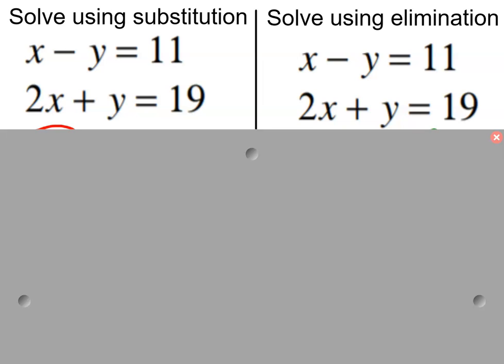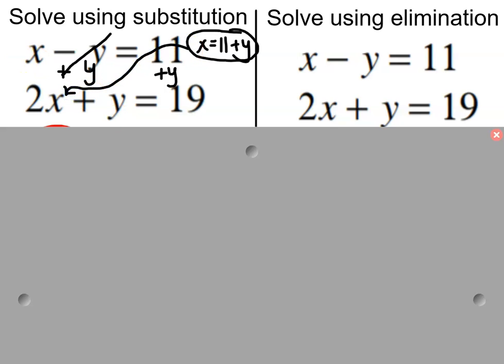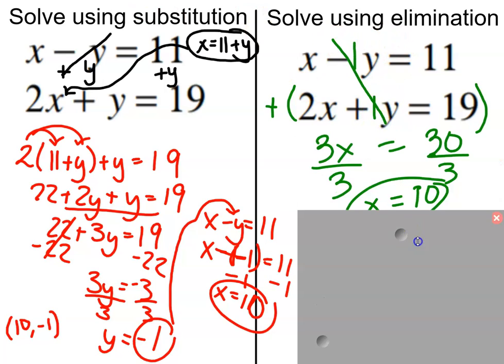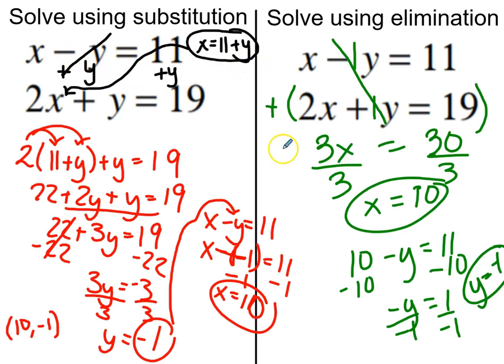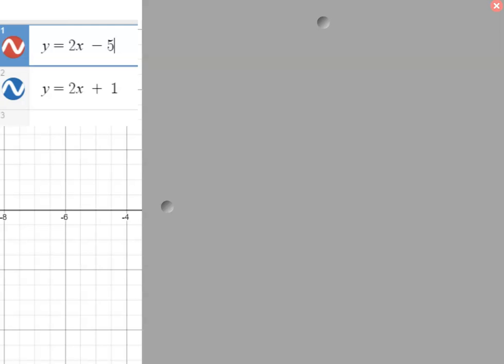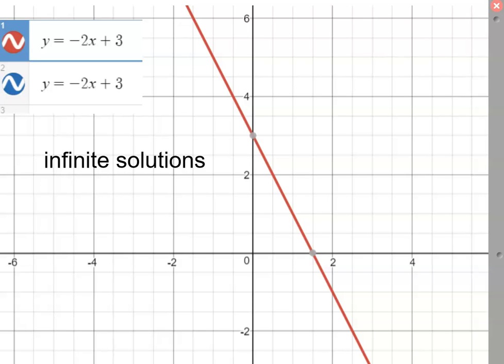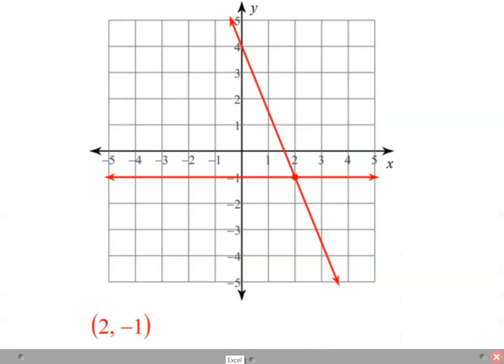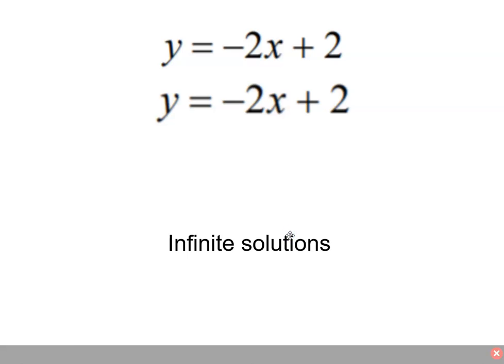Solving Systems of Equations with Graphing